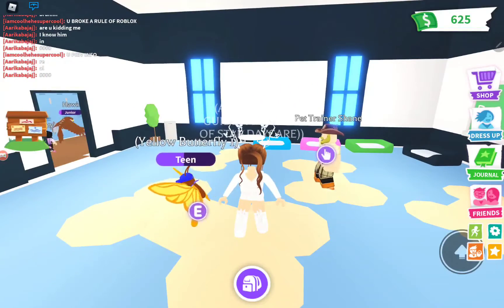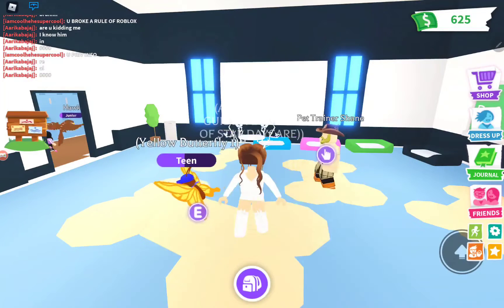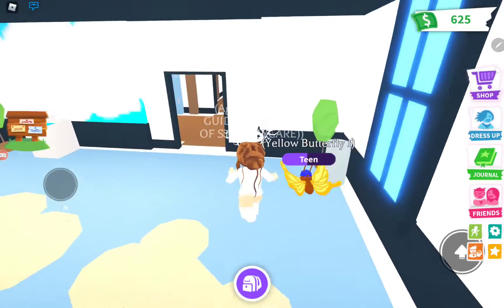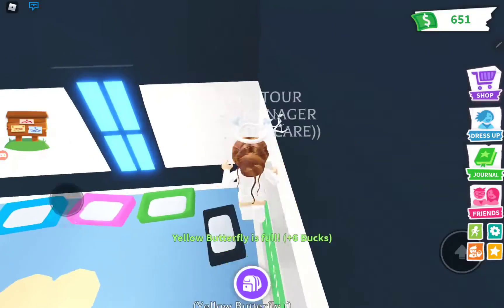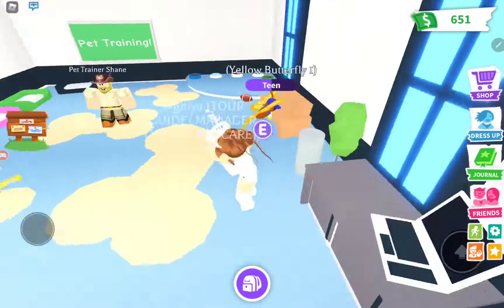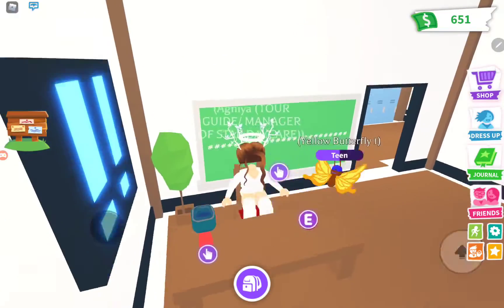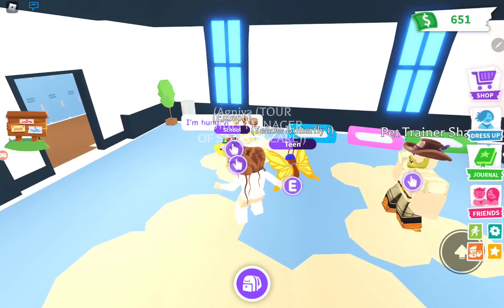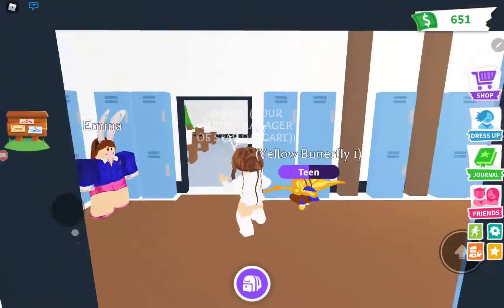How to make neons FAST! Neons within 4-5 days!! Easy method! Full tip!! (No clickbait)